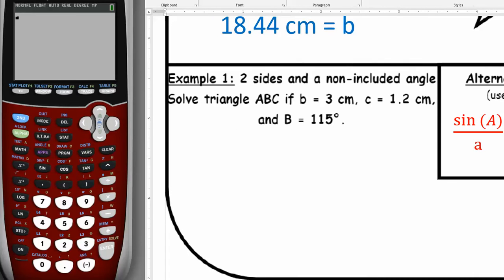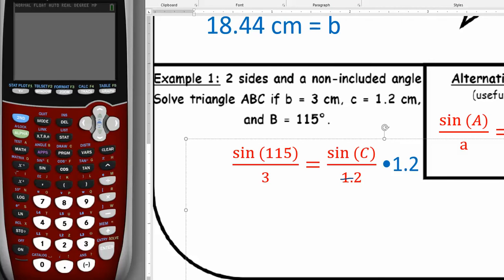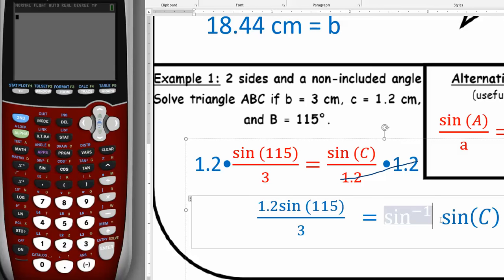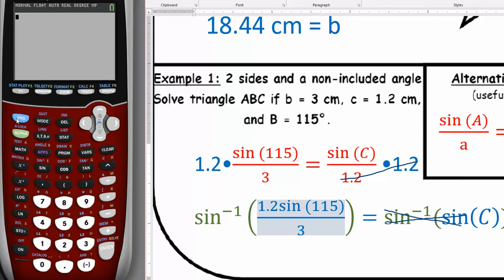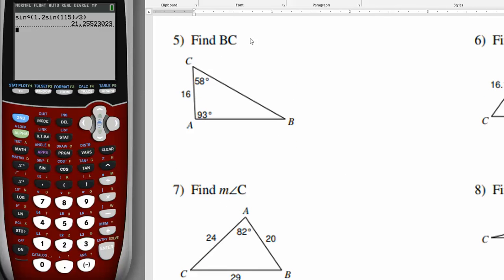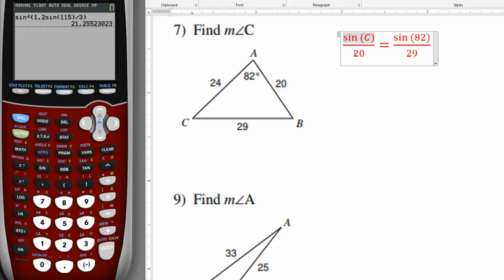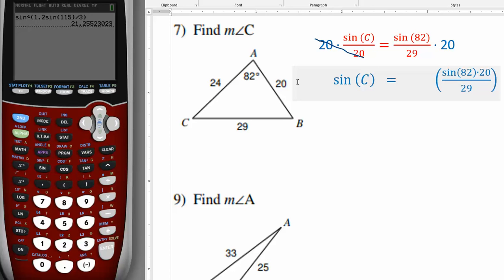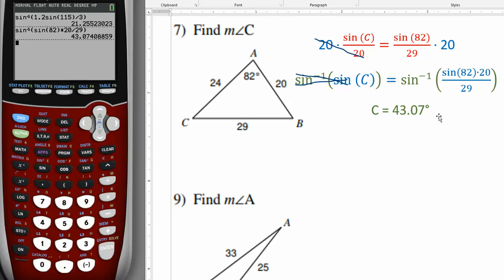2019 02 19 Law of Sines Missing Angle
Mr O guiding students through the process of finding a missing angle in a triangle using Law of Sines